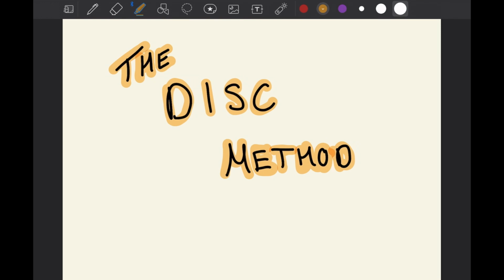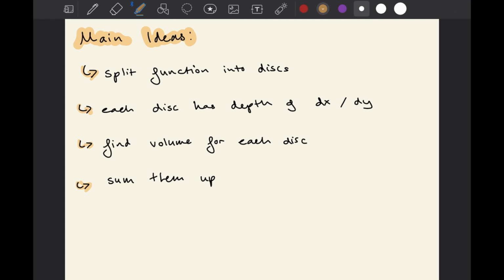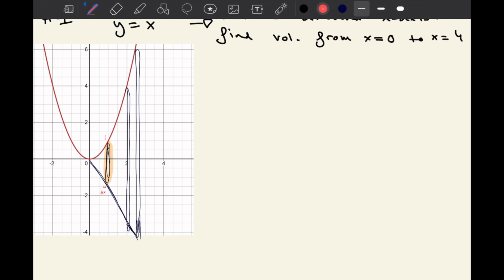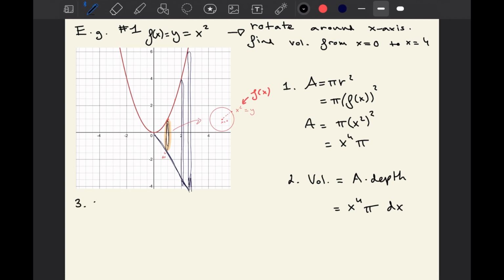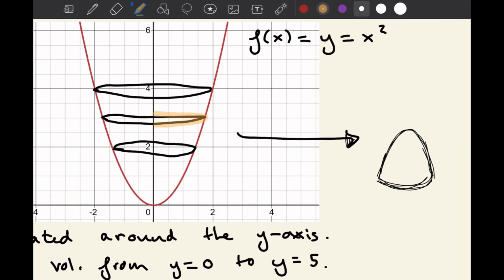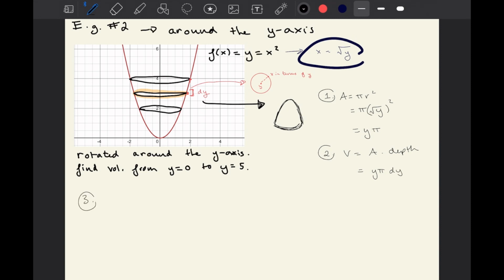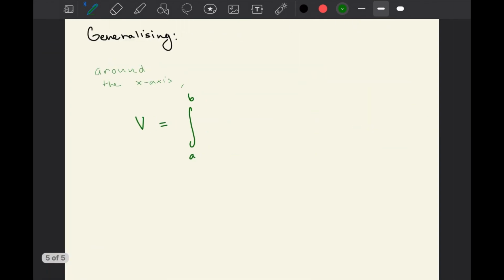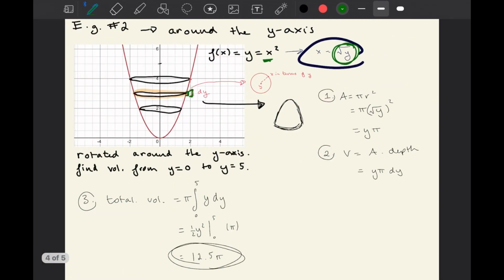The Disc Method (Calculus)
Enjoy this video about the disc method used to find the volume of solids when a function is rotated around an axis. Hope you gain some new knowledge!